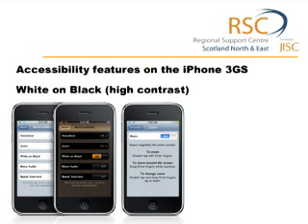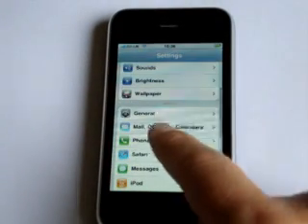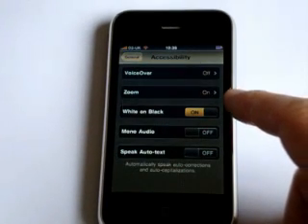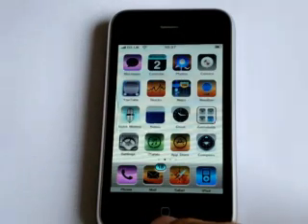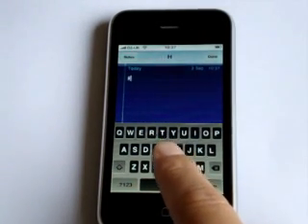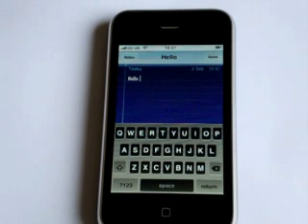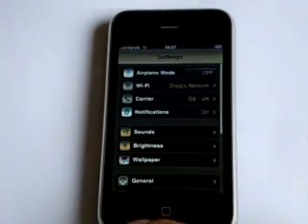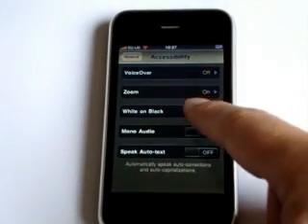Accessibility features on iPhone 3 GS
This short video explore the White on Black feature of the iPhone.
White on black, or high contrast as it is sometimes known, can sharpen
text and other elements of the interface for individuals with visual
difficulties.